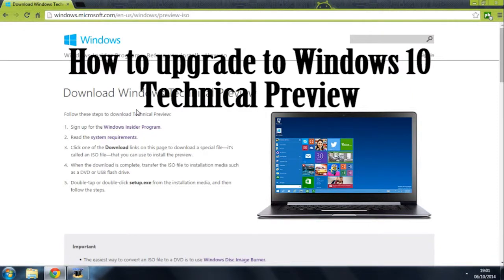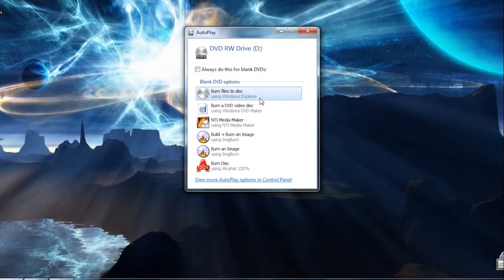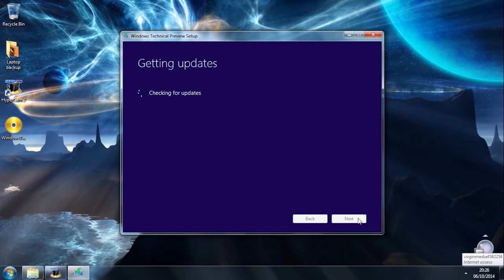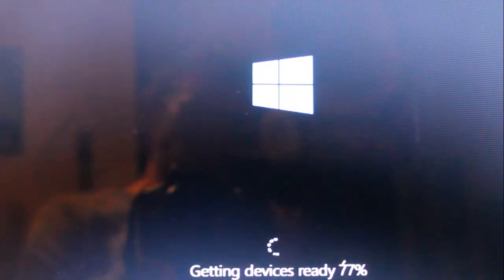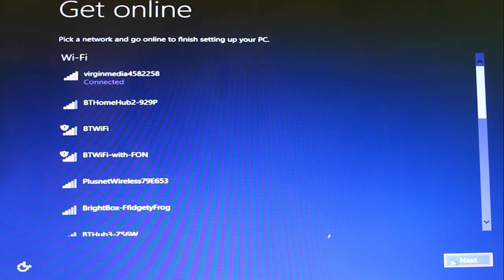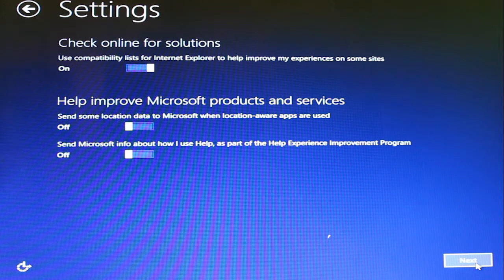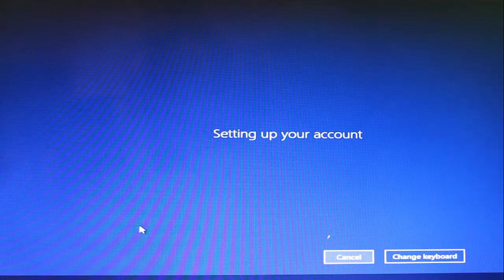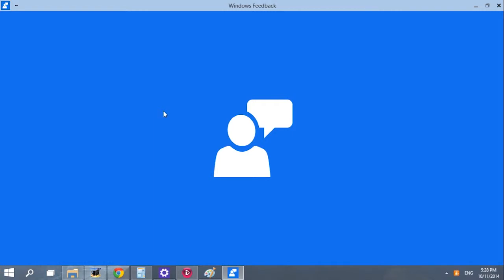How to install/upgrade to Windows 10 Technical Preview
In this video I will take you through how to upgrade to the Windows 10 technical preview.

It is a straight forward process, however for those that want to check it out before doing so I hope this helps.

Apologies for the sound, my mic was picking up the hard disk vibration through the desk!